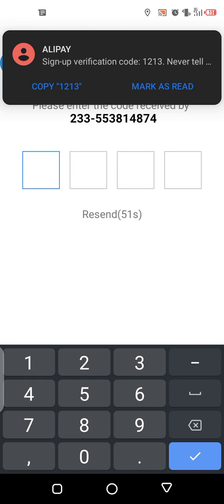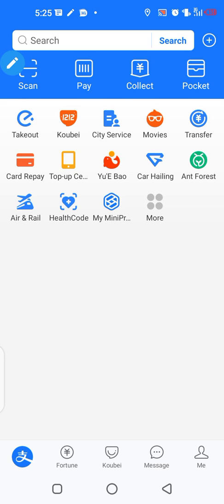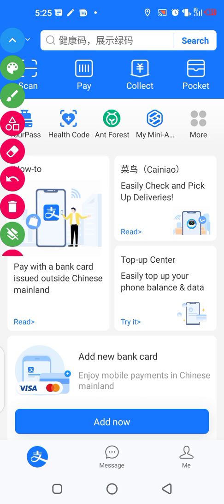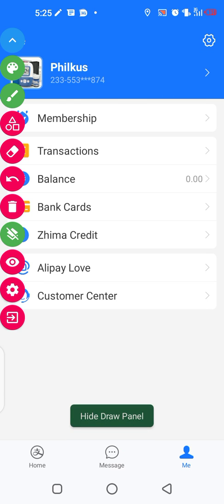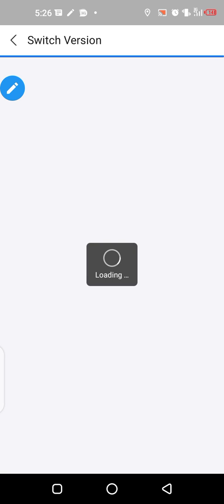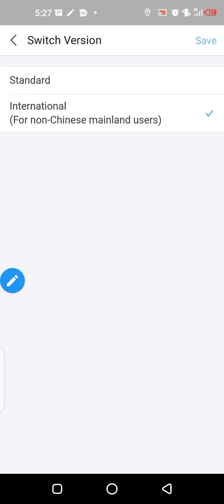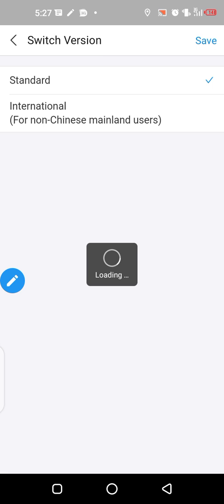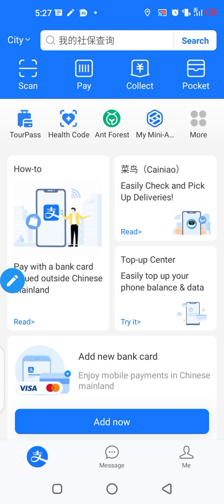SWITCHING TO INTERNATIONAL VERSION ON ALIPAY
This video focus on taking us through how we can switch version on alipay and some part of the signing up